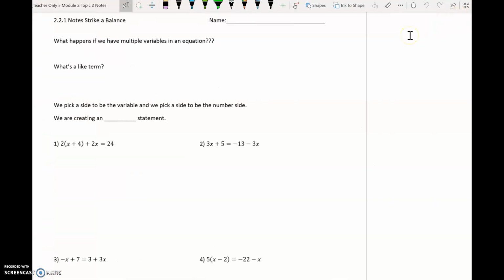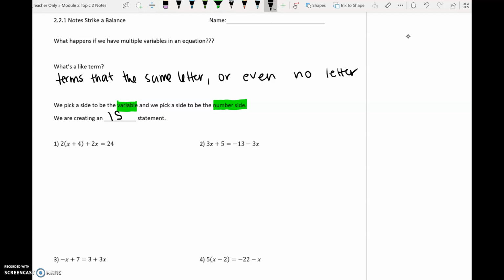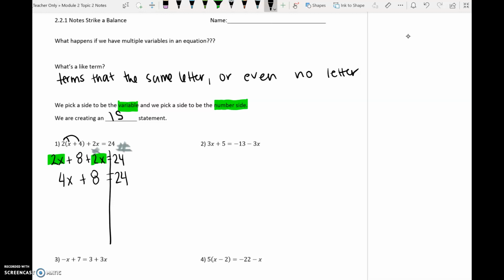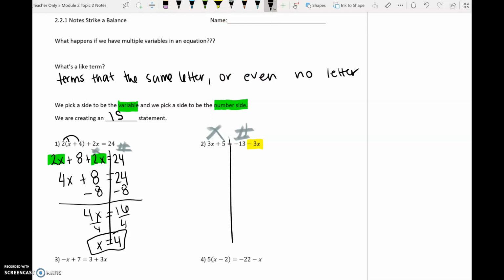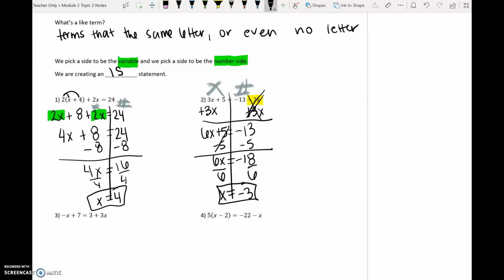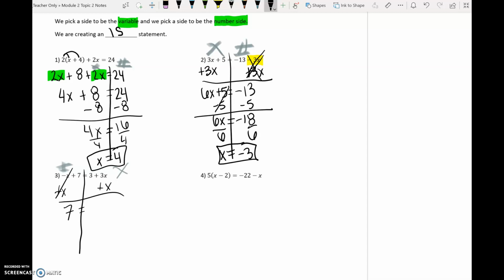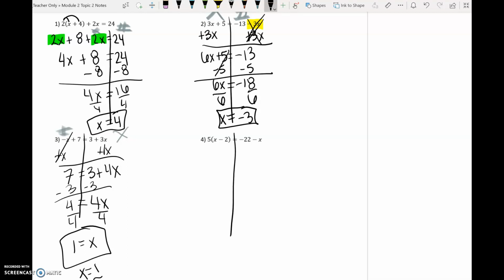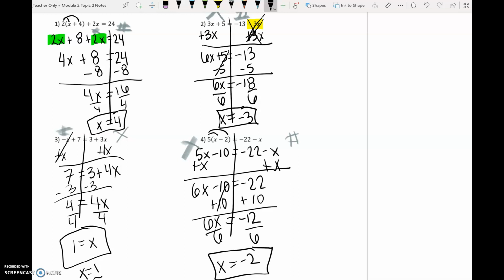Solving part 4